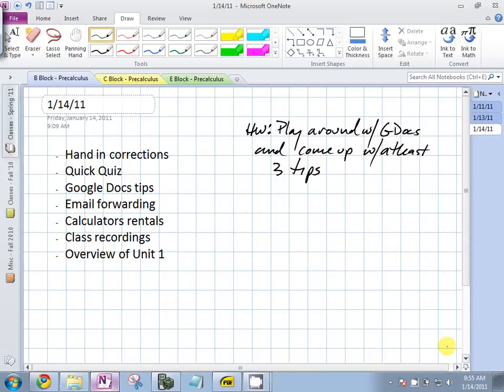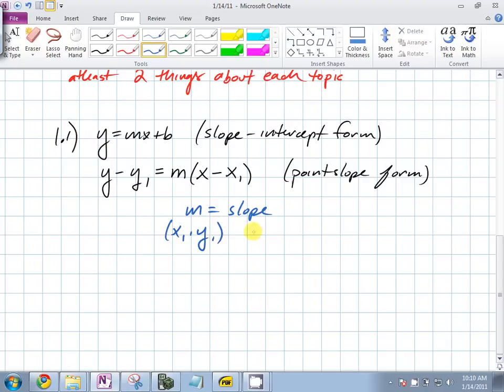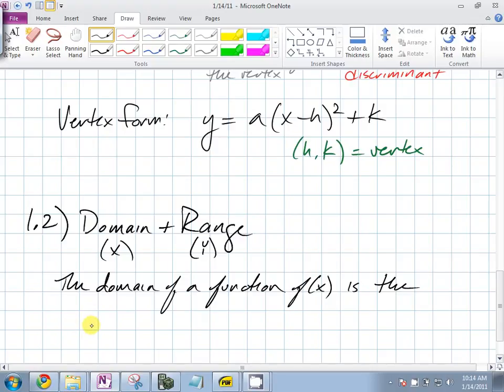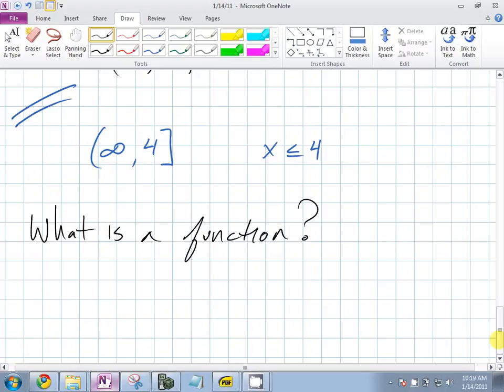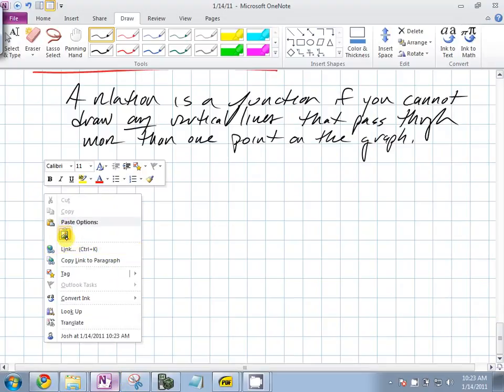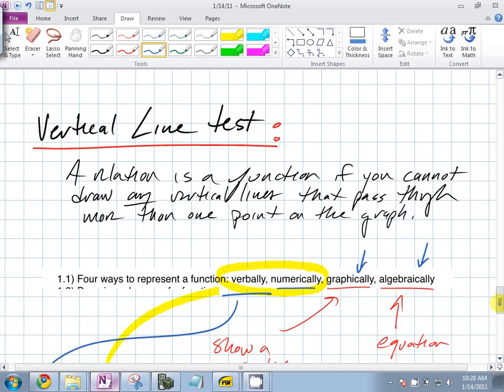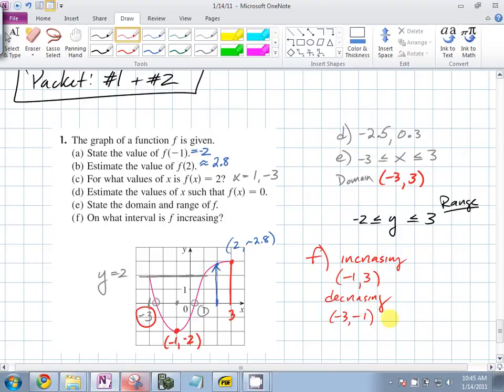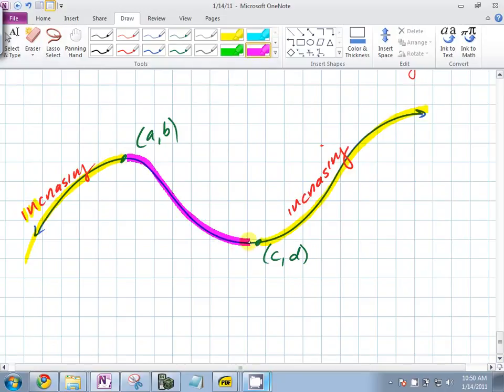B Block - Precalculus - 1/14/11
Functions, Domain, and Range oh my!